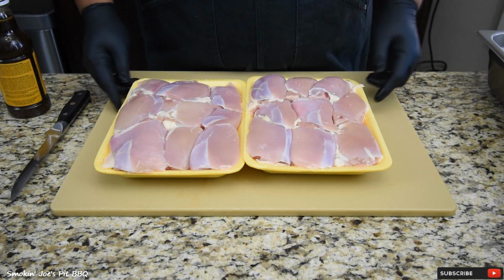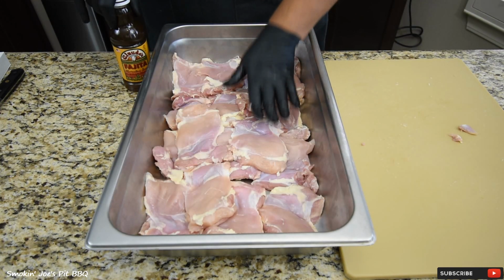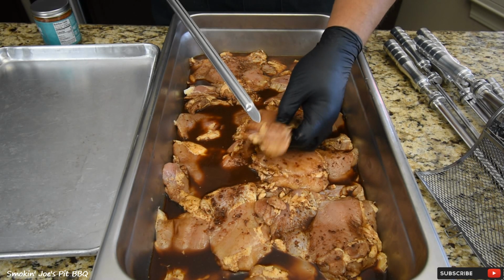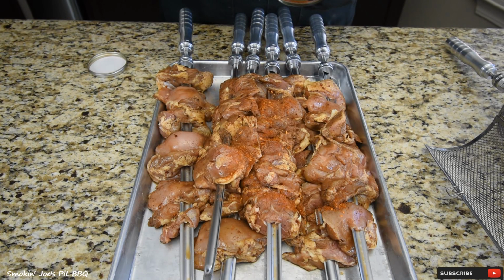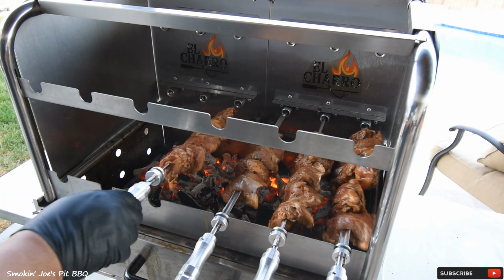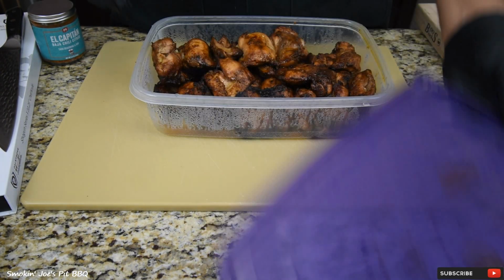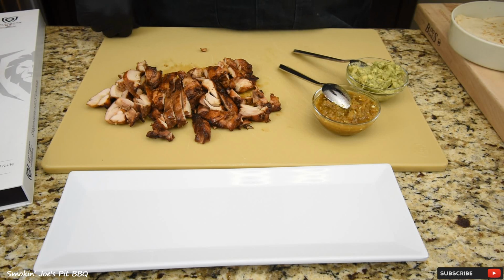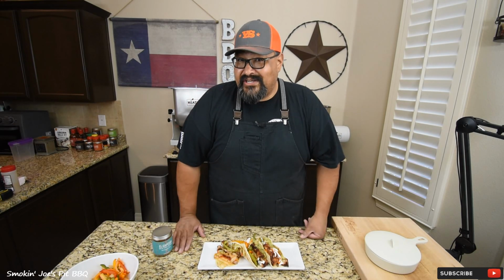Easy Chicken Fajita Recipe How To Make Chicken Fajita - Grilled Chicken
On this video I show you how to make chicken fajitas on my El Charro Rotisserie grill. You can also cook these chicken fajitas on your grill or smoker if you don't have an El Charro. This chicken fajita recipe is so simple that you can even do this during a week day. The best part of this chicken fajita recipe is that  you don't have to cook it all in one day as you want your chicken to marinade for 24 hours prior to cooking them.

Smokin' Joe

AMAZON LINKS
Claude's Fajita Marinade
Claude's Brisket Marinade
Roasting Pan Used